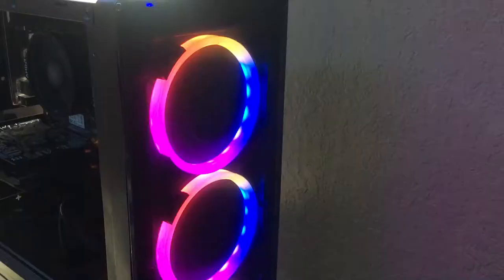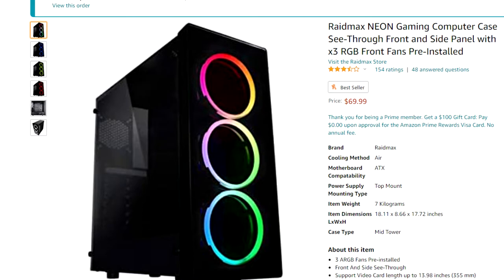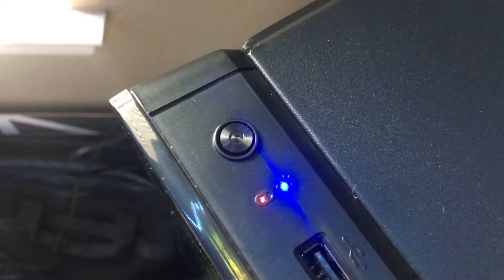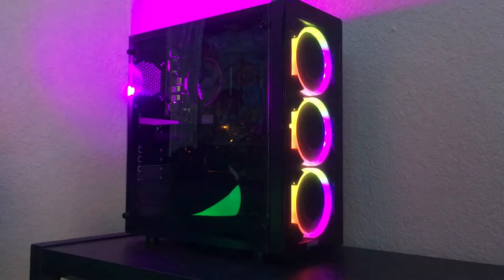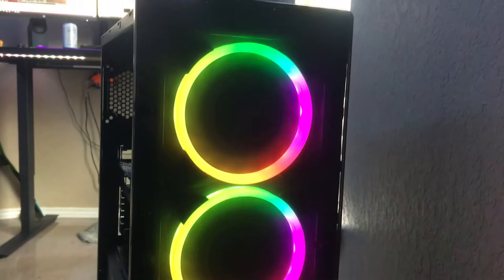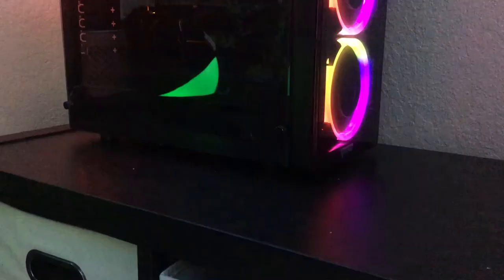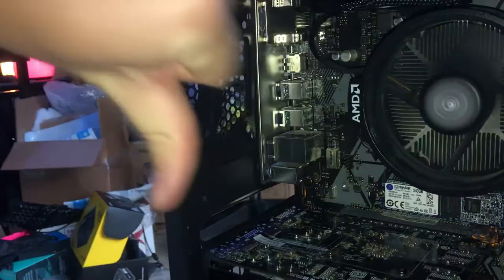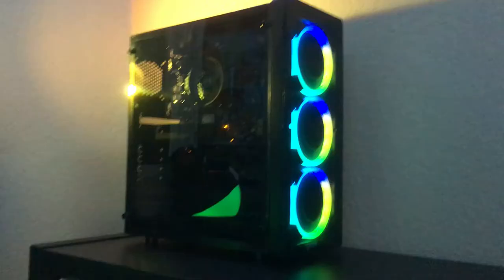$50 RGB GAMING CASE! (Raidmax Neon Review)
$50 RGB GAMING CASE! (Raidmax Neon Review) This is a perfect case for budget builds or flipping pc's. The rgb fans look great, but it is not the best case in the world to build in. You get what you pay for with this case at only $50!

This is the title on Amazon: Raidmax NEON Gaming Computer Case See-Through Front and Side Panel with x3 RGB Front Fans Pre-Installed